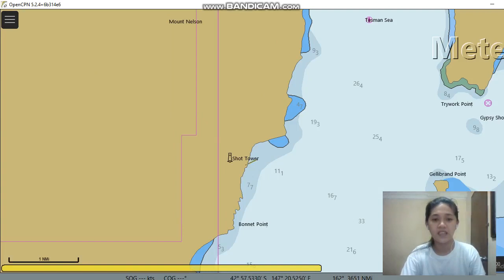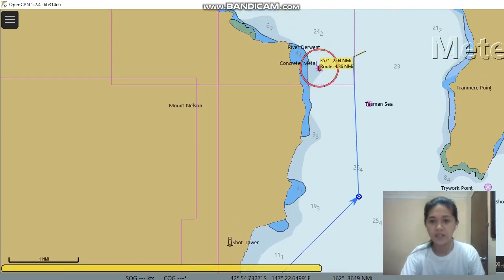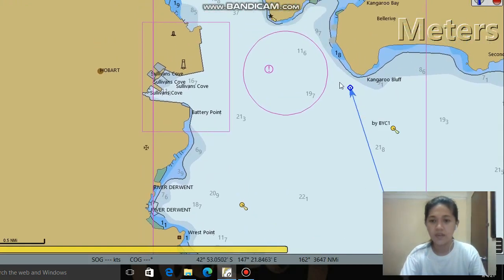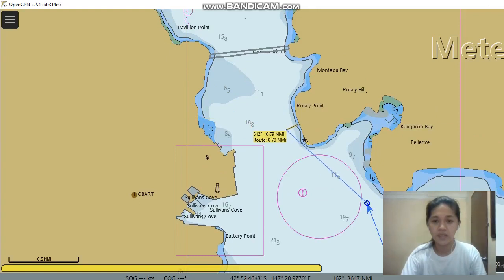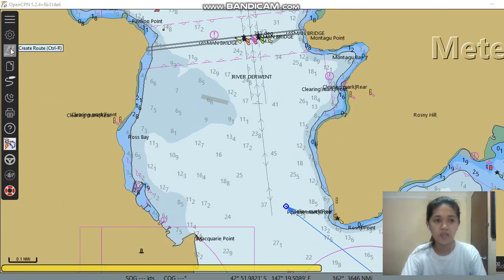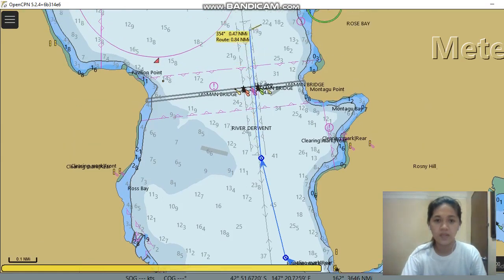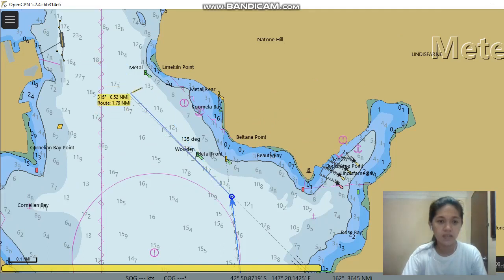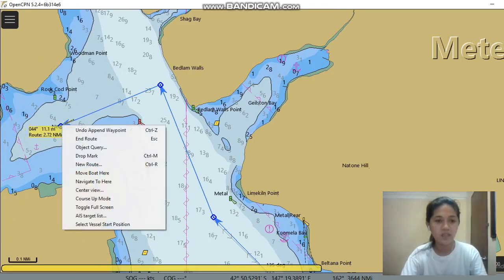HOW TO MAKE WAYPOINT ON ECDIS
or pm me @ messenger Roy Cabrera